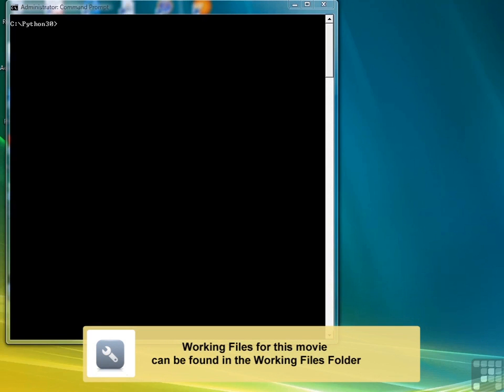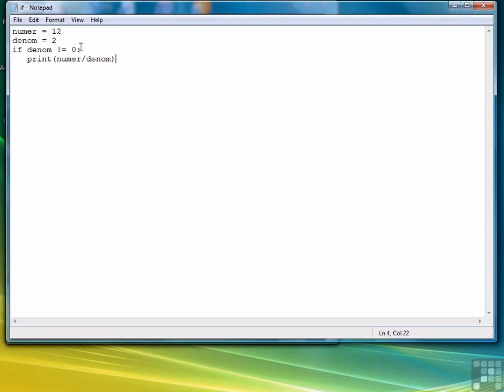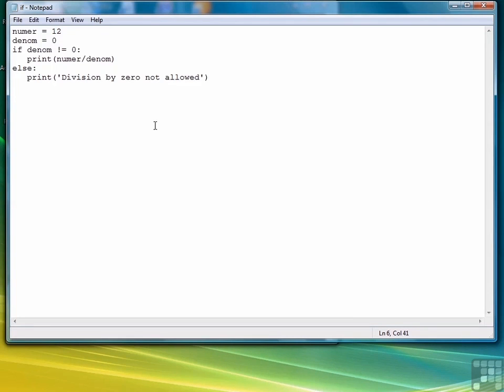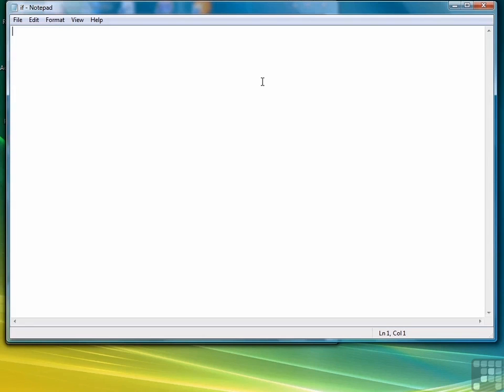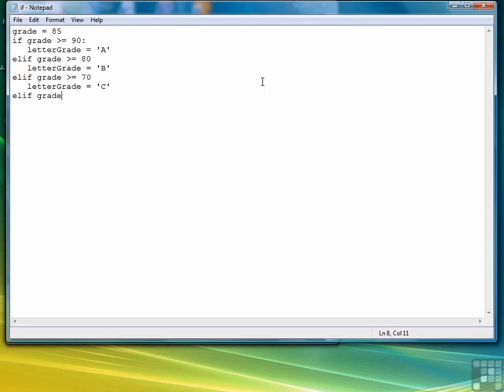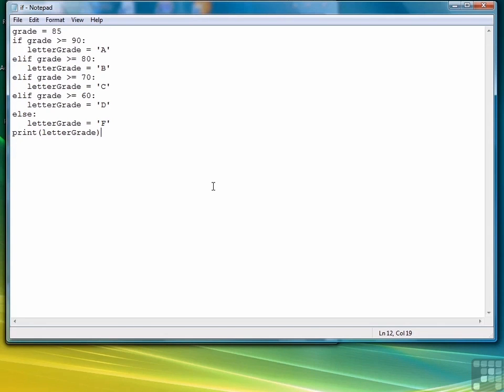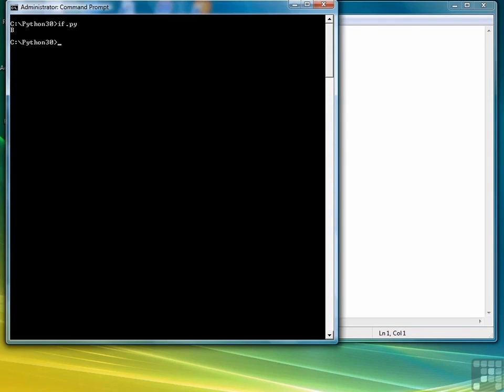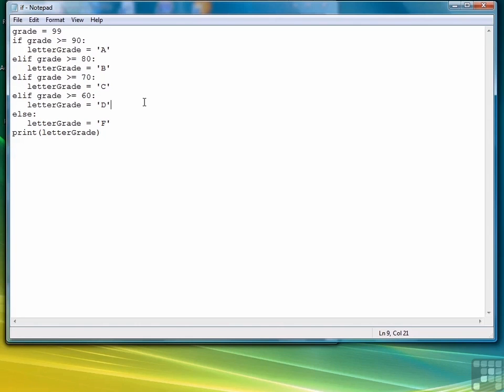Web Programming with Python Tutorial | The if Statement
Want all of our free Python training videos? Visit our Learning Library, which features all of our training courses and tutorials

More details on this Web Programming with Python training can be seen This clip is one example from the complete course. For more free Python tutorials please visit our main website. YouTube